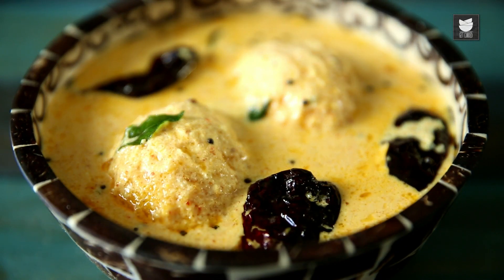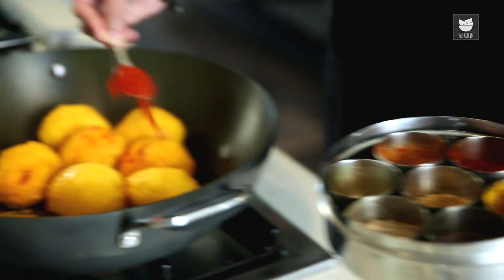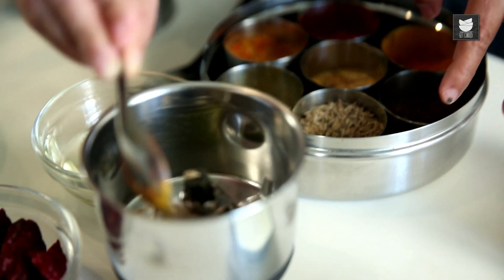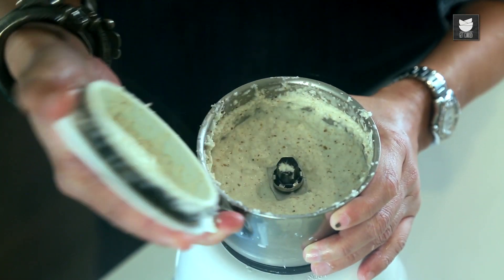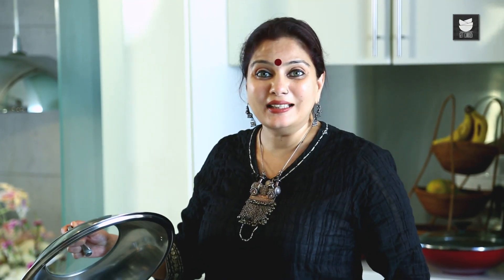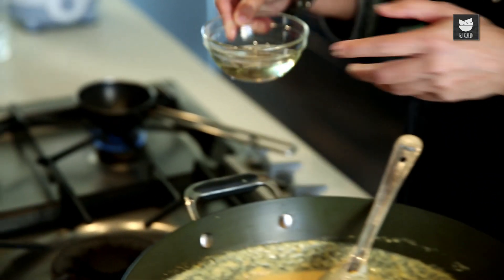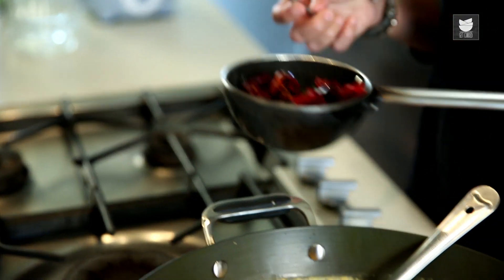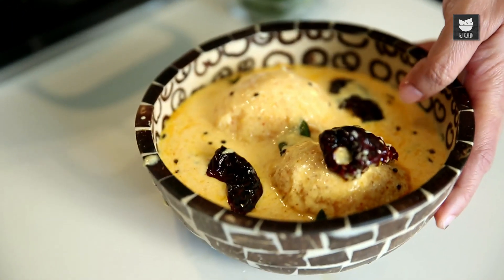Kerala Mango Curry Recipe | Mambazha Pulissery Kerala Style | South Indian Recipes | Smita Deo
Learn How To Make Kerala Mango Curry aka Mambazha Pulissery in Malayalam, a South Indian recipe from Chef Smita Deo only on Get Curried. Make this summer special Kerela style Mango and Coconut curry recipe and share your experience with us in the comments section below.

Ingredients:-
7 ripe mangoes
1 tsp turmeric powder
2 tsp chilli powder
½ coconut grated
1 tsp cumin seeds
½ liter sour curd beaten
1 tsp methi seeds
2 tbsp coconut oil
1 tsp mustard seeds
4 red chillies cut into 2
10-12 curry leaves

Method:-
1. In a cup of water cook the mangoes with chilli powder, turmeric powder and salt.
2. Grind the coconut and the cumin seeds to a fine paste.
3. Add the above paste to the mangoes.
4. When they have cooked evenly add the curds. Do not boil and remove from the stove.
5. Once cooled, heat oil and add the fenugreek seeds, mustard seeds, red chillies and curry leaves and add to the dish.

Copyrights: REPL